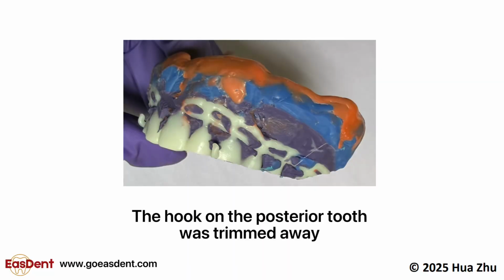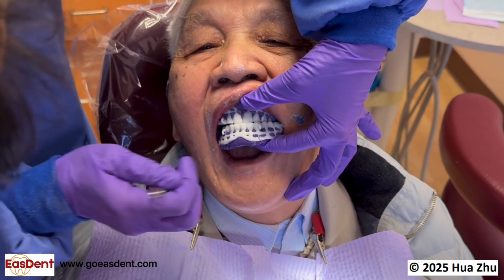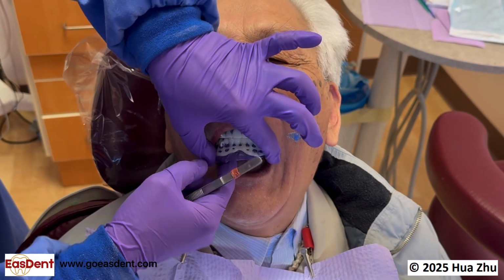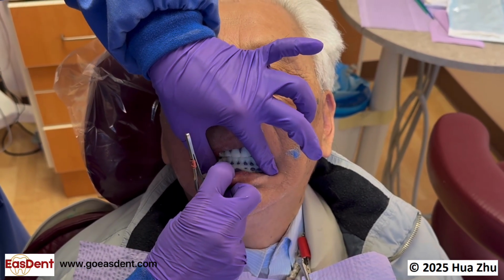Recording Mandibular Teeth Position, VDO and CR for Dual Arch Complete Dentures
This video is part of the Easdent Education series, designed to help dentists and dental students learn how to use the mandibular Easdent tray to create a custom tray for the mandibular arch and record the mandibular teeth position, centric relation (CR), and vertical dimension of occlusion (VDO) simultaneously.